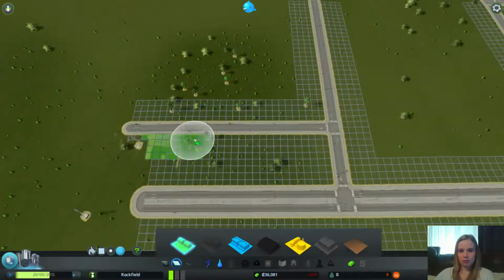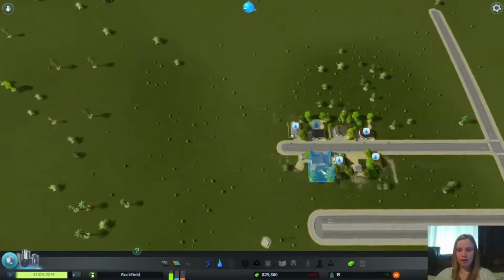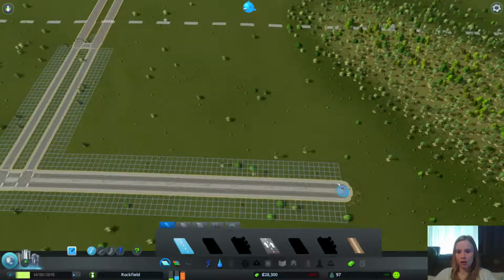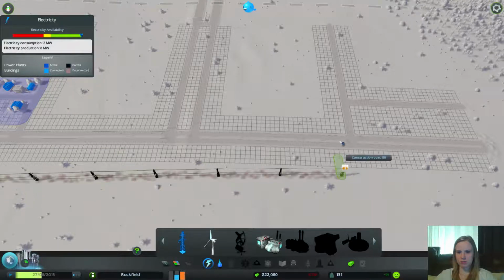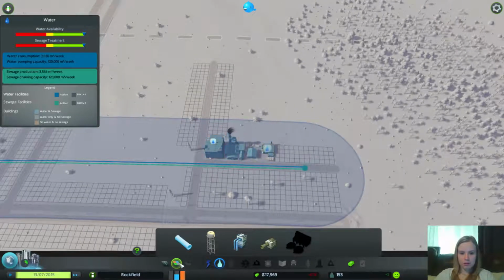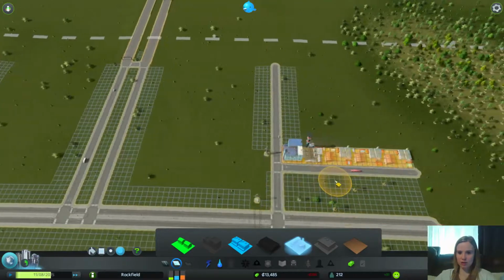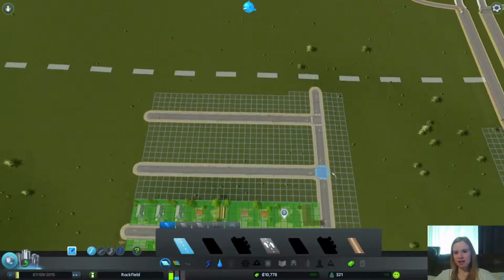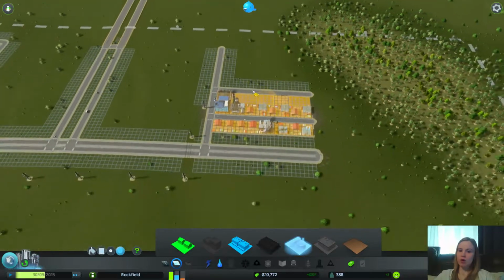Cities Skylines: Detail Oriented City (LiveStream) Part 2